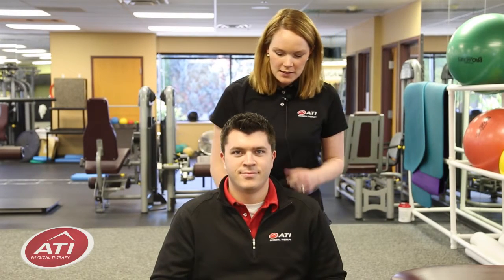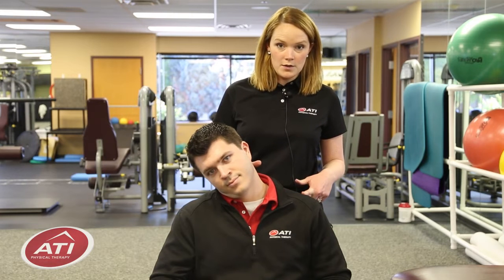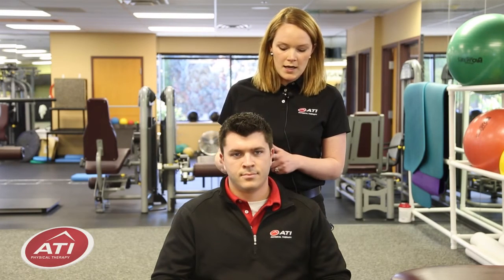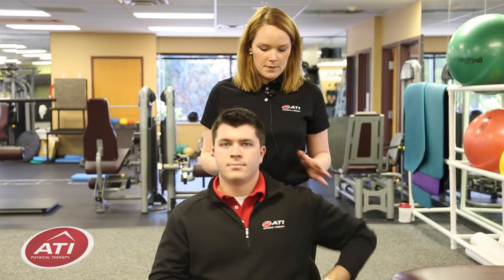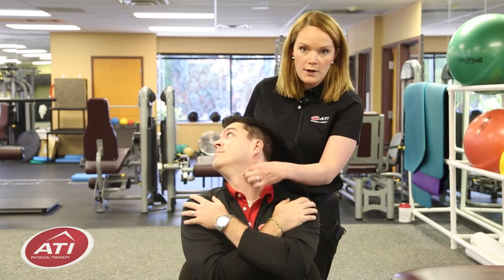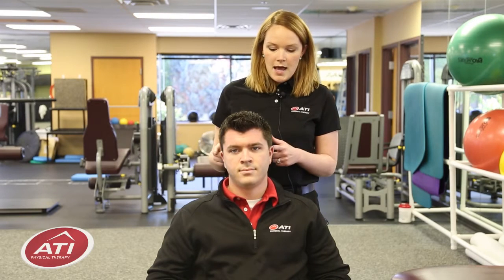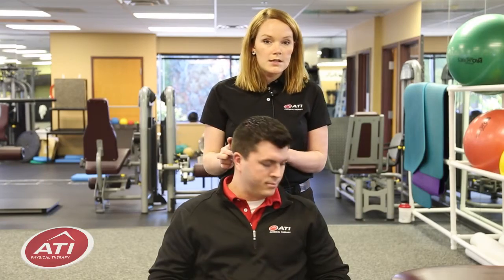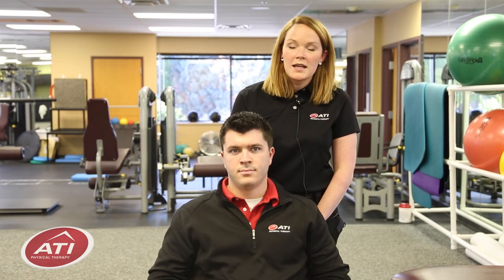Neck Physical Therapy Stretches to Improve Mobility and Relieve Pain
ATI Physical Therapist, Colleen, shows us the proper way to stretch your neck and improve your range of motion. If you are experiencing neck pain due to stress or bad posture these simple physical therapy neck exercises may help.

Still experiencing pain? ATI offers complimentary screenings at all of our locations.